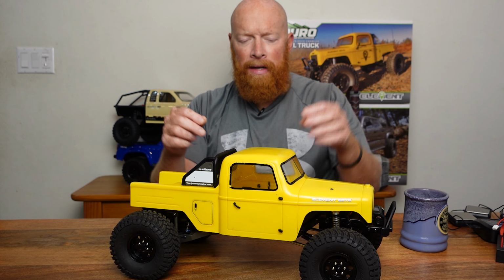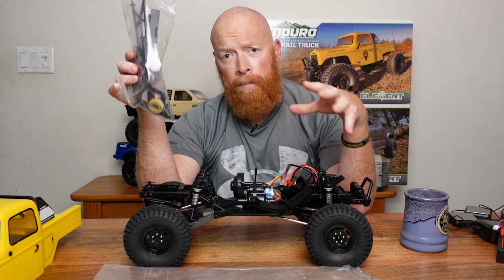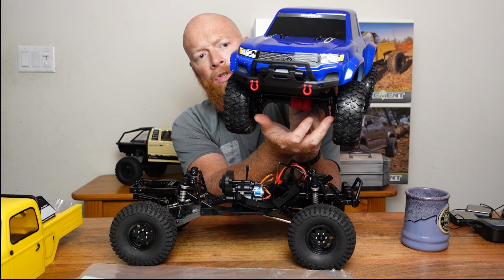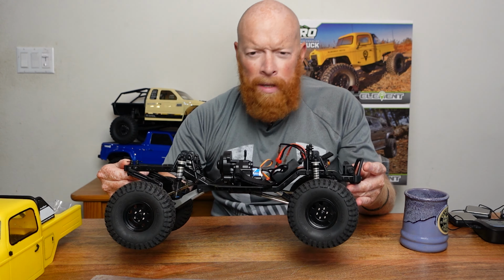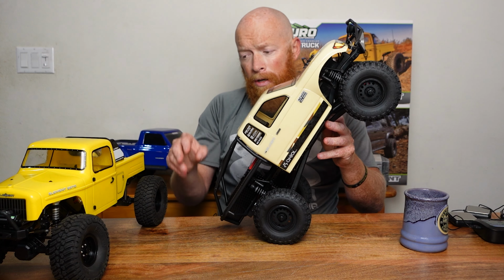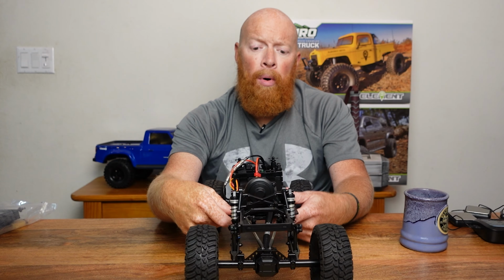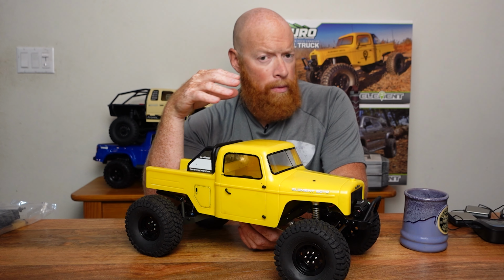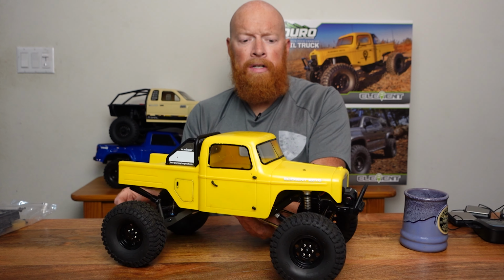Enduro Ecto Team Associated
Associated Electronics nails it with the Enduro Ecto Trail Truck!
Talk about a great RTR crawler! This thing hooks you up with a tucked body, StealthX transmission (completely reversible for different set ups or motor rotating direction) General Grabber X3 tires on Beadlock Wheels, behind the axle steering linkage, overdriven 5.7 front diff from the center trans with an included gear to get you close to 12% up front! Has a forward shorty battery mount, stainless steel links, aluminum oil filled and rebuildable shocks, a 5 pole 14 turn motor, and a Gatekeeper Suspension system to keep those tires down! Out of the box you just need your controller’s AA (4) and your choice of Lipo battery! Think is a crawling and climbing beast out of the box! Love it!
You folks are killer! Thank you so much! It’s a pleasure making these videos for you!
AND AGAIN! THANK YOU SO MUCH FOR VISITING RED VIKING HOBBIES!
Hope I see you out there,
John

Check out the Ecto RTR out of the box (okay, maybe slightly modified now that I rewatched the SV2 video. But not much! ) against some serious builds over at Joe’s Exoplex!